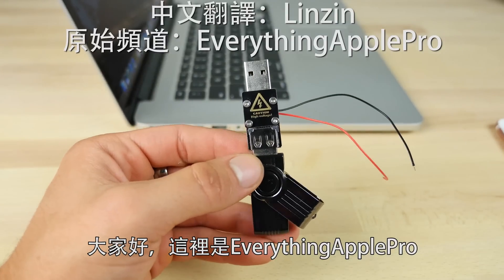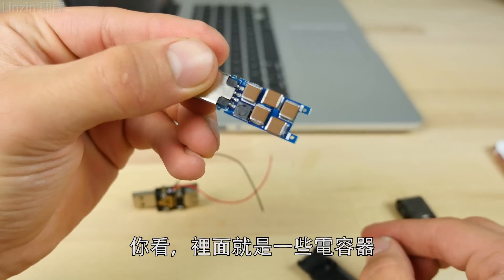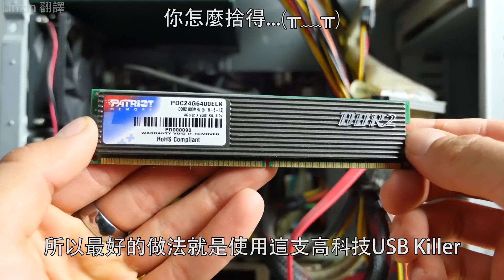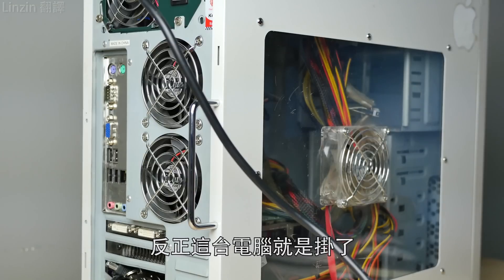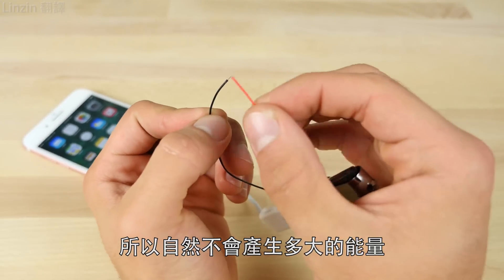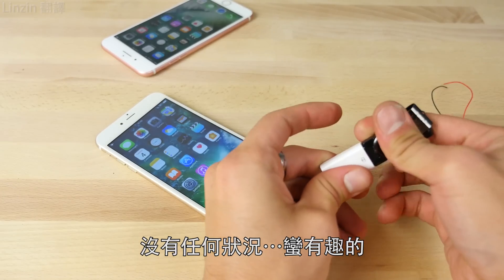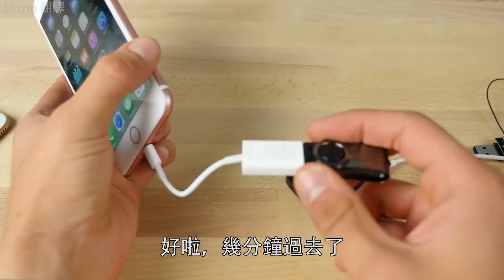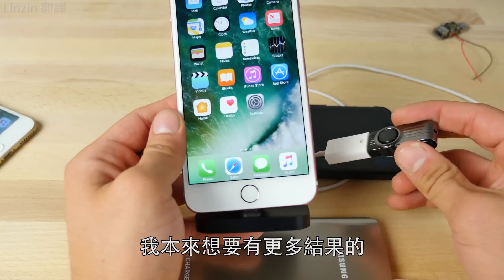當iPhone 7遇到USB電腦殺手… (中文字幕)